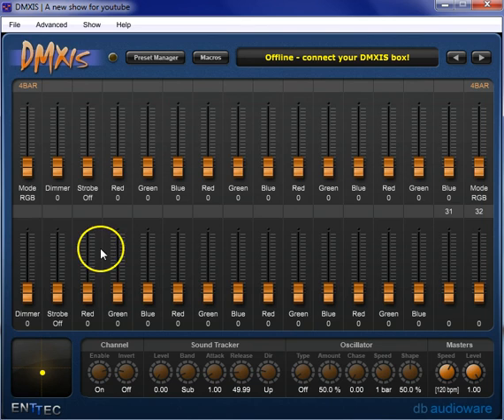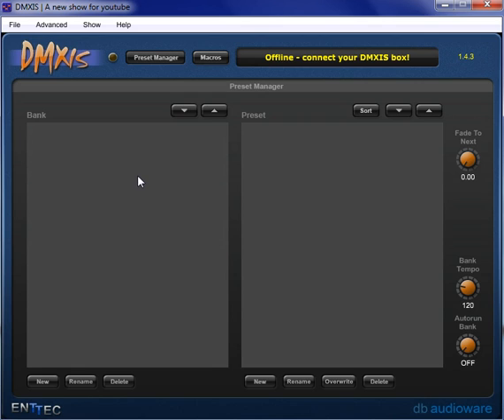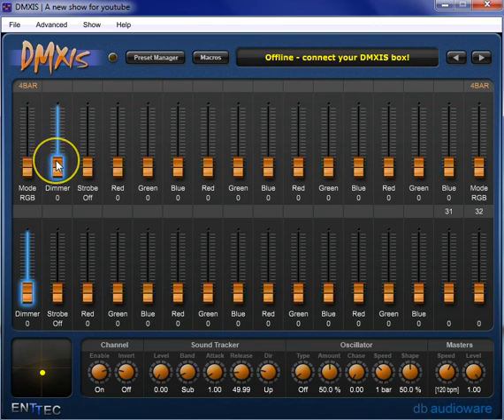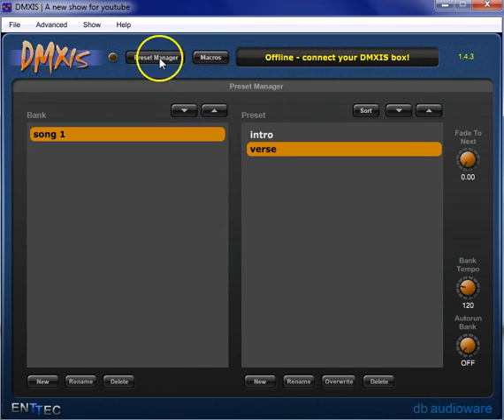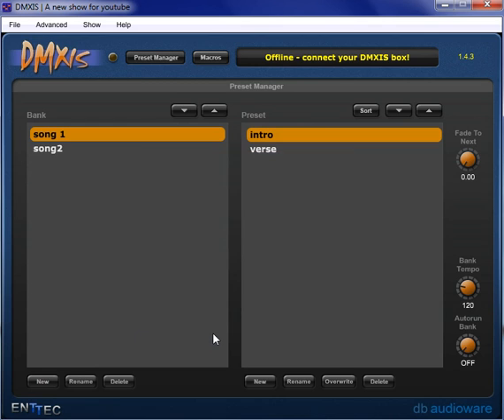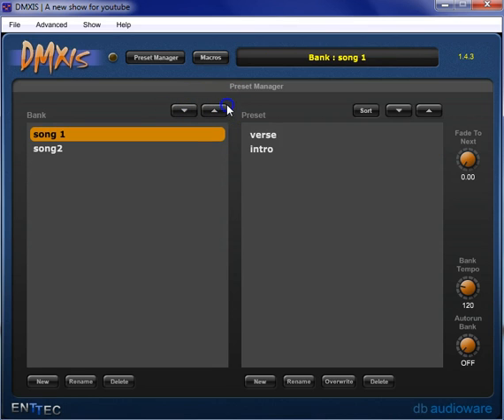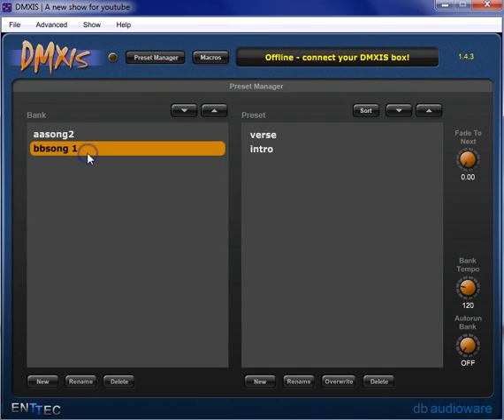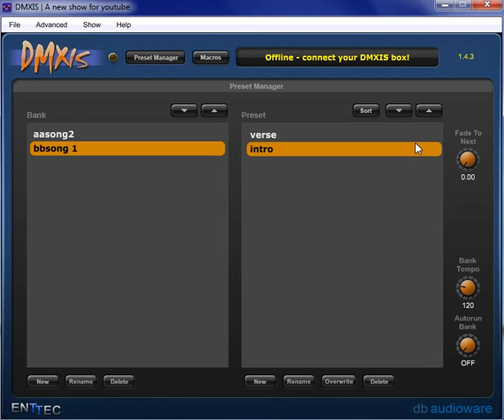ENTTEC DMXIS Training : Presets and Banks (Video 3)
Inside this video, David teaches how to create the lighting looks you need via presets and banks in DMXIS.